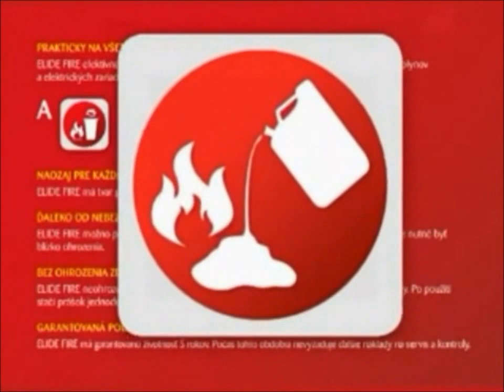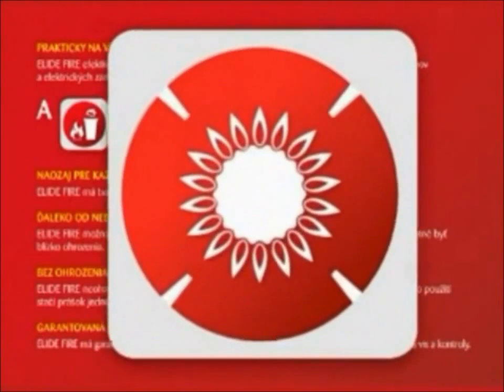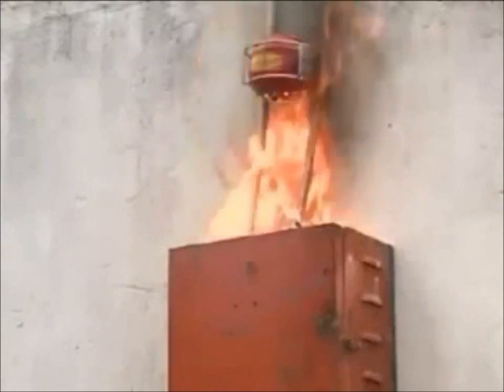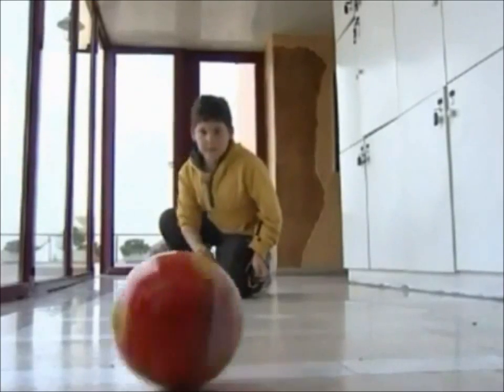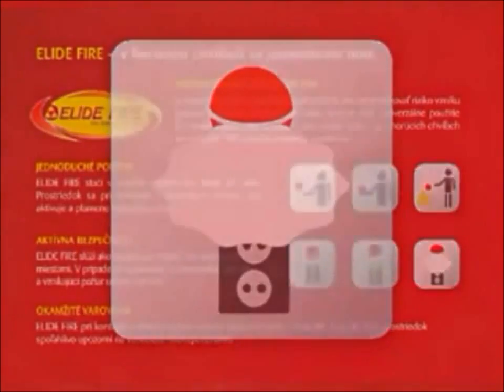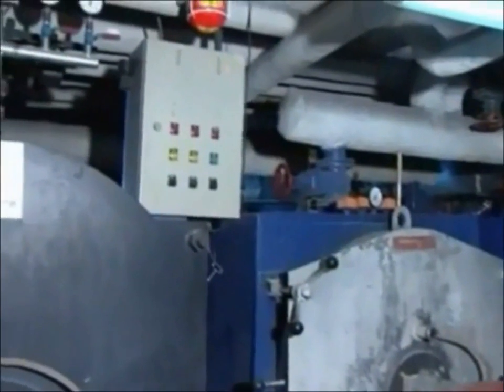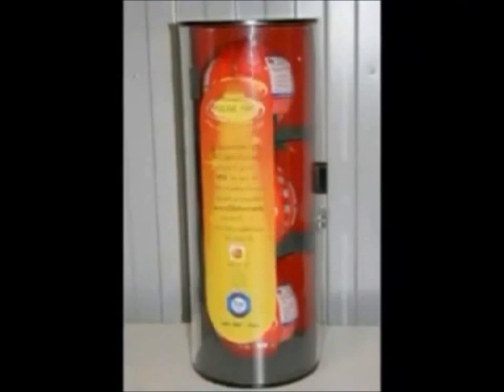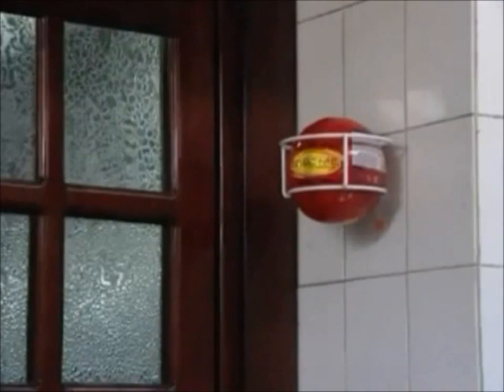How using elide fire ball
2.1 Overview
In the United States there are approximately 1.7 million fires reported each year in addition to a huge number of unreported fires.  This is equivalent to 4,600 fires per day.  Every year fire kills more Americans than all other natural disasters combined.  In 2000, fires caused over 4,000 deaths, 25,000 injuries, and 11 Billion dollars in property loss.  Most of these start as small controllable fires (as opposed to explosions or secondary razing from another fire source.)
With all of the fire protection equipment available and all of the strict safety standards in place, why do these small fires continue to create such a problem?  The most significant factor is that, even having been trained in fire safety, 90% of the people lack the ability to use the available fire extinguishers -- the most common and available safety equipment
Research by NFPA  has shown 4 critical problems in people's use of the existing fire extinguisher:
Lack of Knowledge in Use - Technical Complications: To use extinguishers, some level of technical knowledge is required, and commonly neglected is the need to pull the pin in order to operate the extinguisher.  Equally important is to stand 8-10 feet away from fire, and spray the chemical at the base of the fire (the common mistake of aiming at the flame has little effect in putting out the fire).  Although 50% of organizations or companies have employees trained in fire safety, when the fire actually occurs, less than 10% can actually use the fire extinguisher properly.
Accessibility of the Extinguisher: In commercial properties, 10 lb chemical content extinguishers are most commonly used, (actually weighing 20 lbs).  Only stronger and more skilled people can use this heavier equipment.  This becomes more problematic when the extinguisher is some distance from the fire.inguisher.
Human Panic: People in general panic when they are facing a fire and they need the simplest and fastest method to handle the situation.  During panic the individual will typically forget how to use the equipment or may be reluctant to play the role of "hero" and face the fire even with the available equipment.
Proximity to the Fire: To extinguish the fire with existing form of portable fire extinguisher, people need to be within 8-10 feet of the fire.  This creates two shortcomings. First, in some situations, people cannot get that close because of heat and smoke.  Second, following the "Panic" problem highlighted above, the average person is afraid to approach a fire -- the natural instinct is to move away.